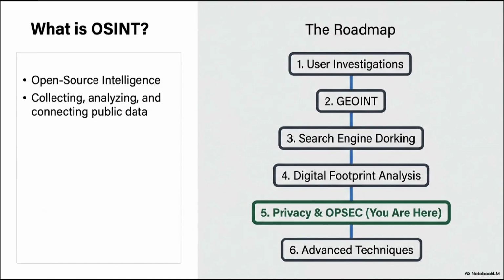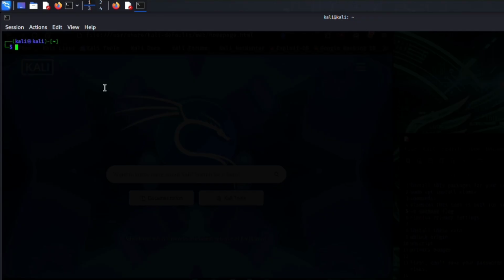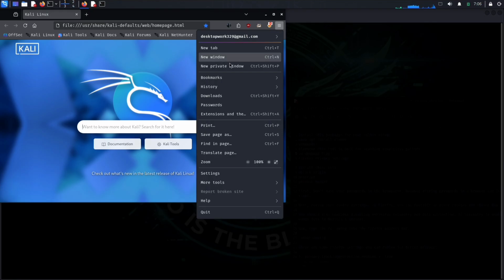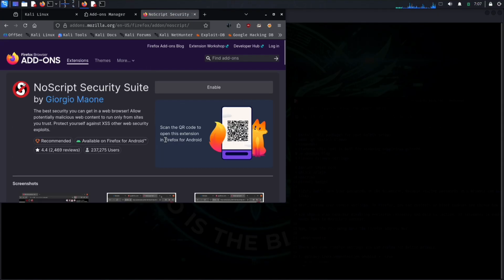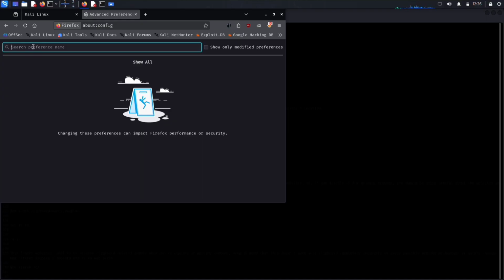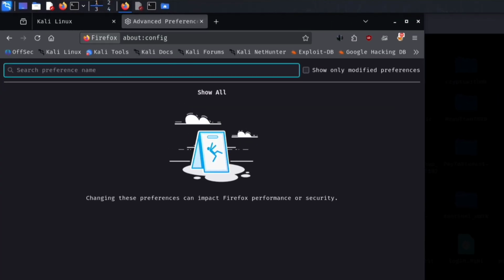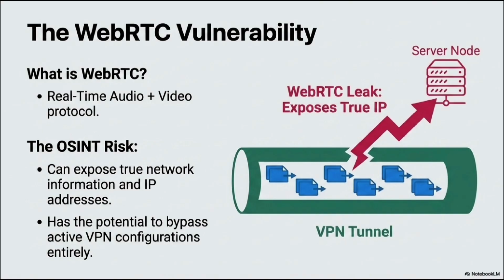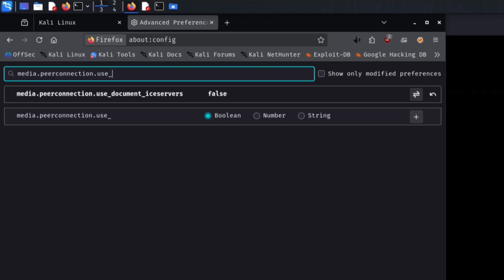OSINT Full Course Ep-01: What is OSINT & Firefox Privacy Hardening! 🕵️‍♂️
Welcome to Episode 1 of our Complete OSINT (Open-Source Intelligence) Course! 🕵️‍♂️

In this video, we start from absolute scratch. We will understand what OSINT is, explore its key domains, and set up our system & browser for maximum privacy before starting any investigation.

📌 What You Will Learn in This Video:
• What is OSINT (Open-Source Intelligence)?
• Different fields in OSINT (GEOINT, SOCMINT, Dorking, Digital Footprinting)
• Installing basic security tools like ClamAV on Linux
• Essential Firefox Privacy Extensions (uBlock Origin, Privacy Badger, NoScript)
• Hardening Firefox Settings via about:config
• Disabling WebRTC IP Leakage & Browser Fingerprinting

💬 Have Questions?
Leave your questions in the comments below or reach out on Telegram!